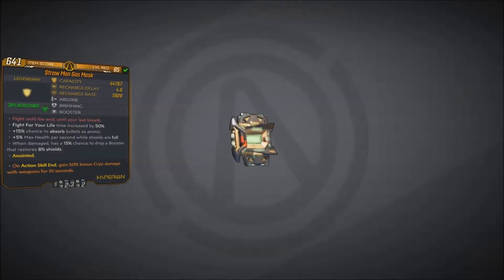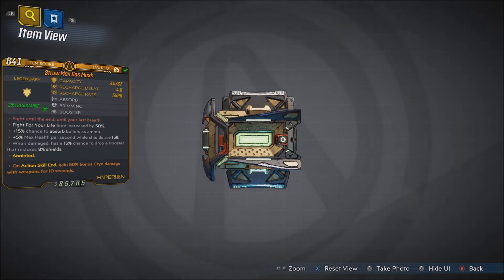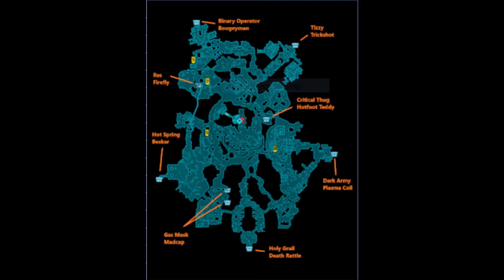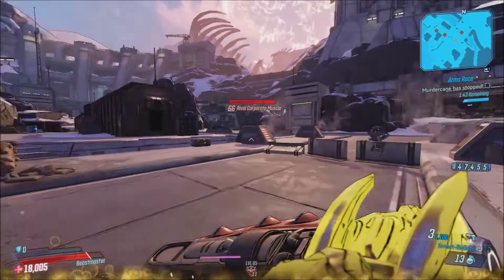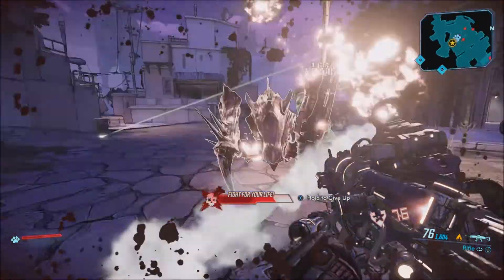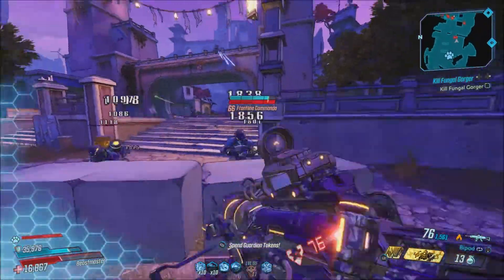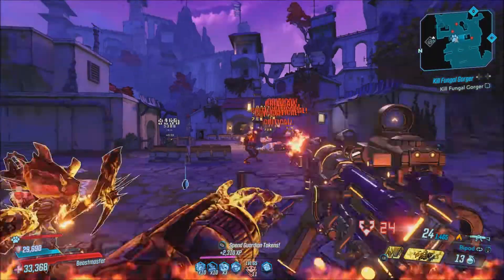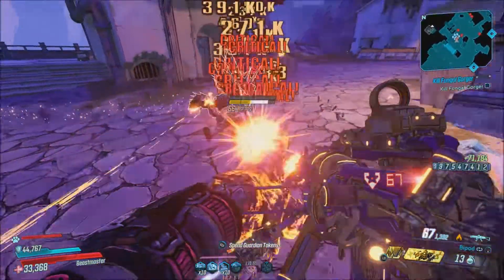Borderlands 3 "Gas Mask" Legendary Gear Guide!